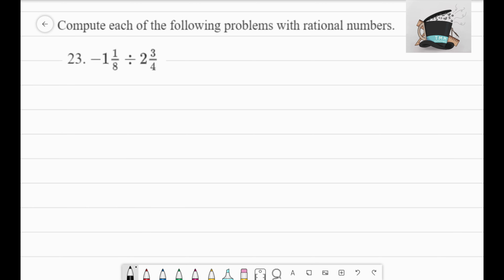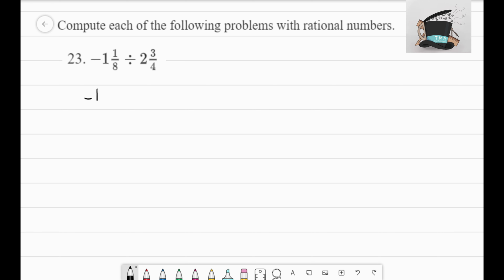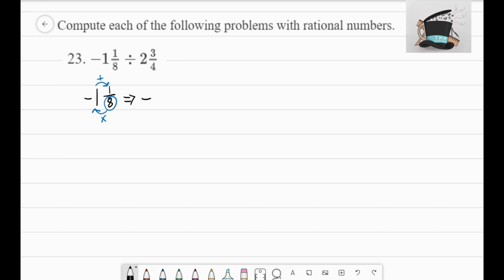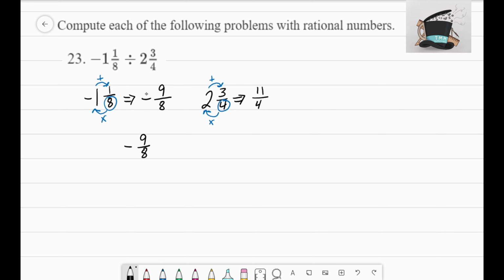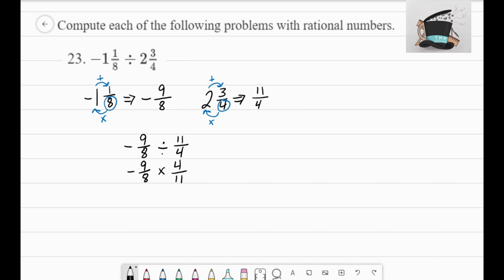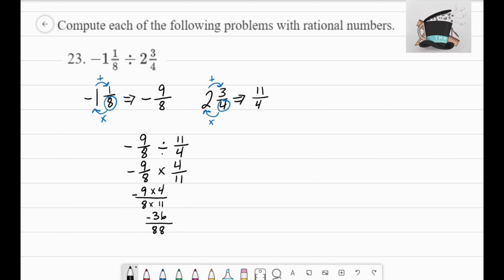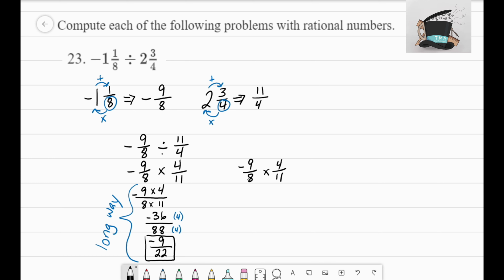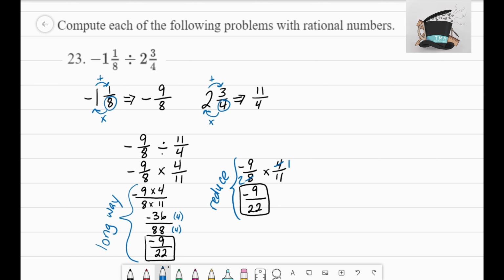Solving: Mixed Numbers & Improper Fractions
Remote Learning
In this video we look at how to convert mixed numbers to improper fractions!